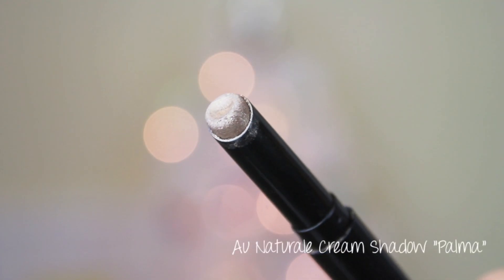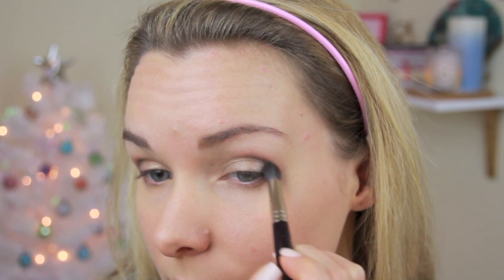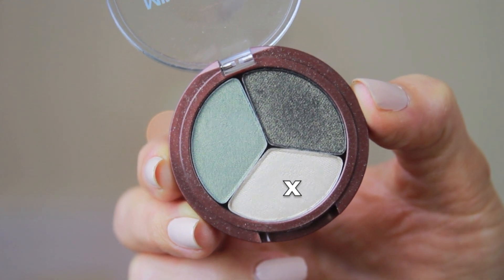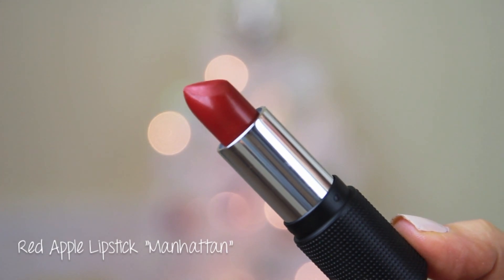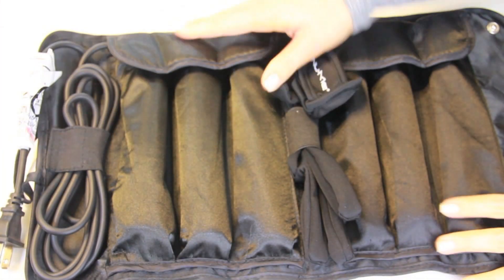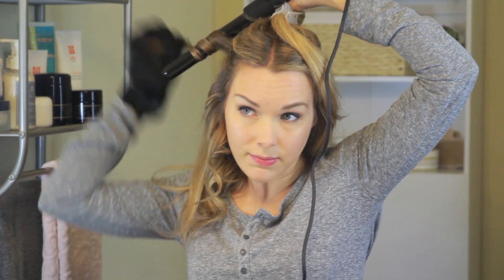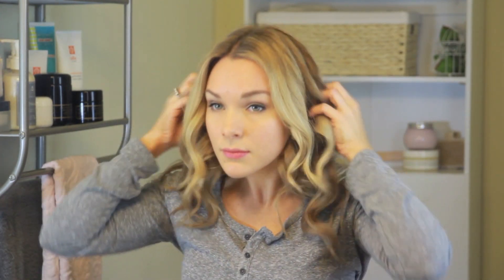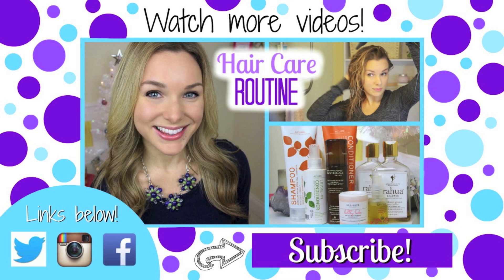New Year's Eve Look | Hair, Makeup + Outfit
Here is a simple New Year's Eve look that I wanted to share, I hope you enjoy!

USE CODE: GlassOfBubbly

USE CODE: DiscoBall

Nails: Jenna Hipp "Life is but a Cream" from The New Moderns Set

Get $10 off your first Erin Condren purchase by signing up